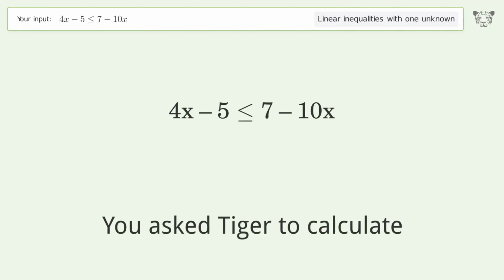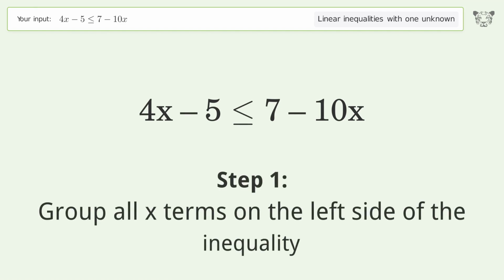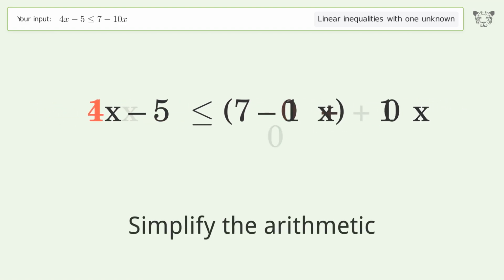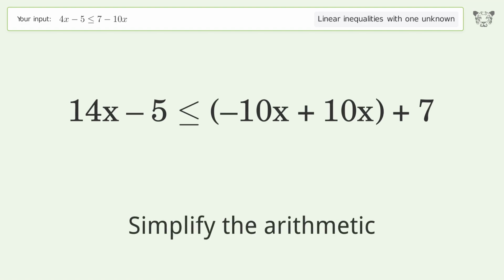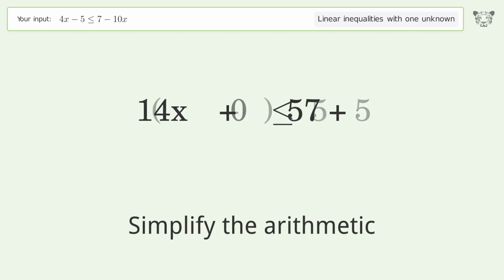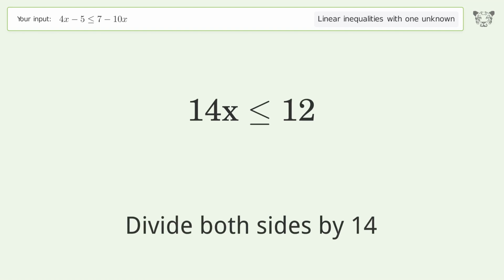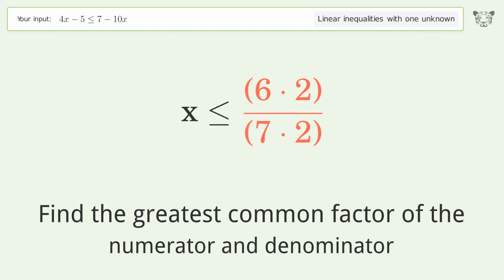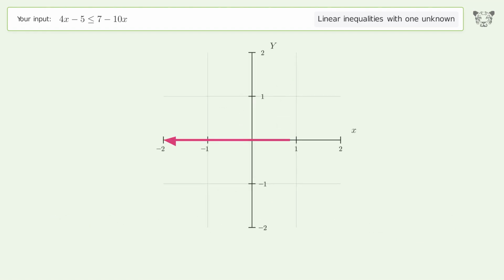4x-5 less than or equal to 7-10x - Solve linear inequalities with one unknown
Solve 4x-5 less than or equal to 7-10x: Tiger Algebra shows you how to solve linear inequality 4x-5 less than or equal to 7-10x, with clear, step-by-step explanations.